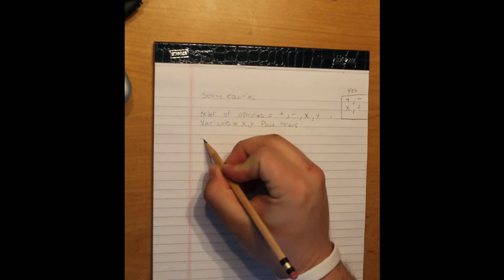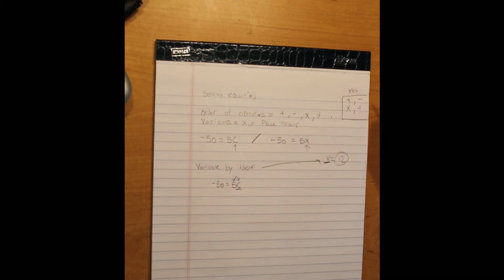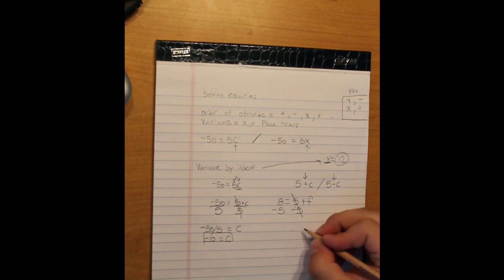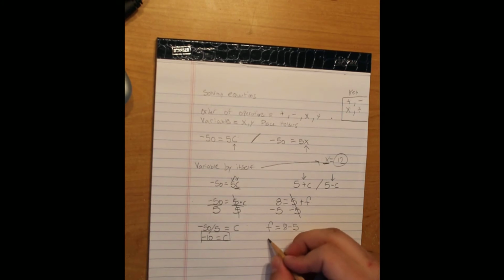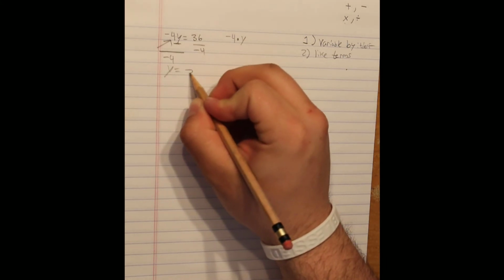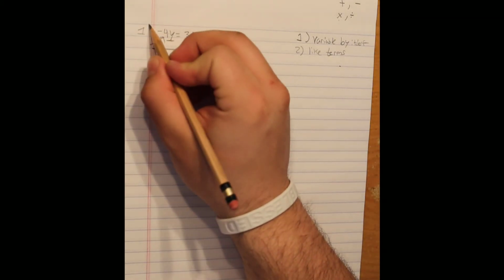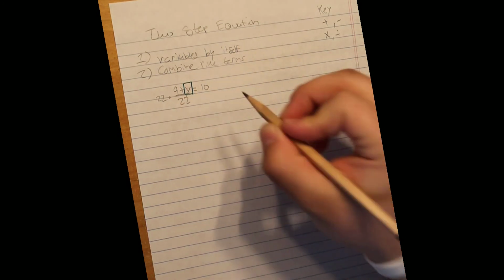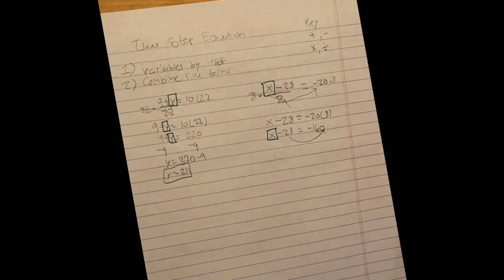Solving one & two step equations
This video goes over briefly how to solve one-step and two-step equations